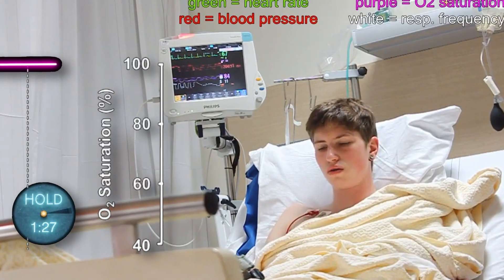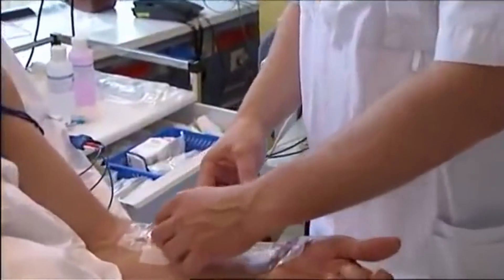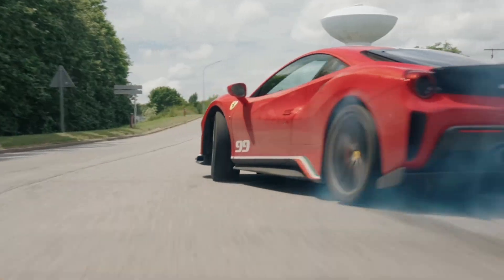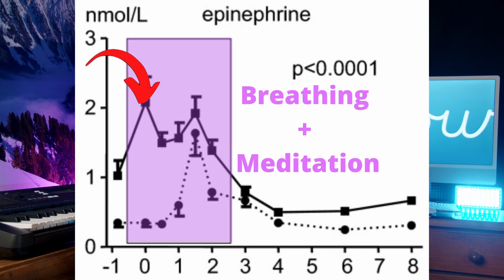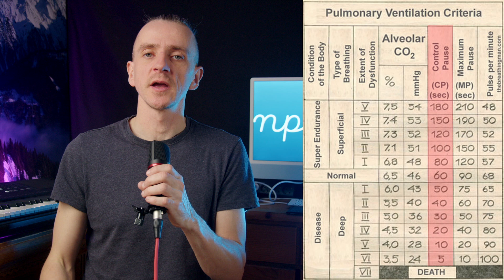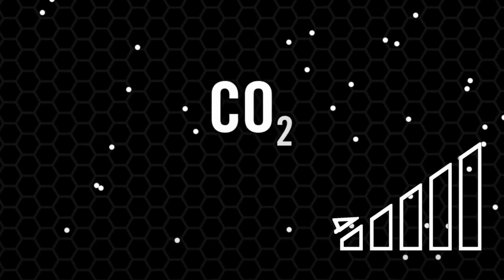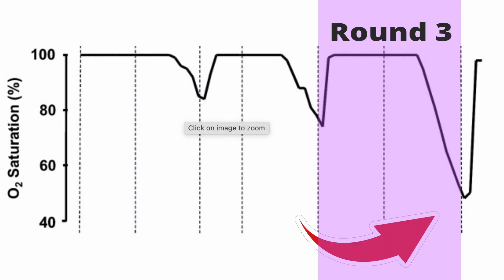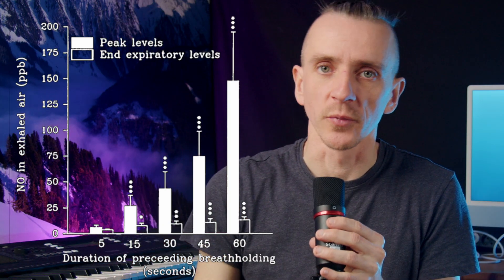What Happens If You Hold Your Breath For Too Long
Wim Hof Breathing is a sequence of 30 rhythmic, full breaths followed by a breath hold. During the first part, you inhale way more air than you need, and you take about twice as many breaths as normal. This results in hyperventilation.

The study in The Netherlands '14: "Voluntary activation of the sympathetic nervous system"